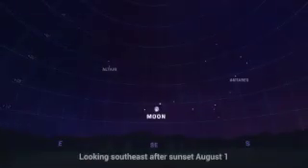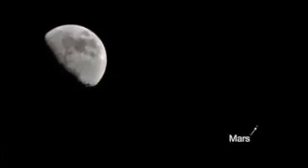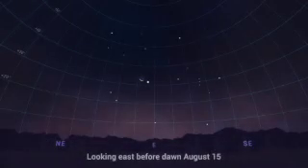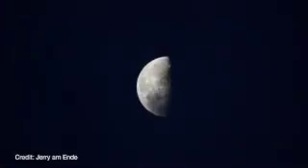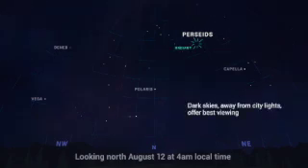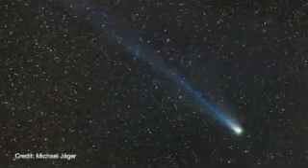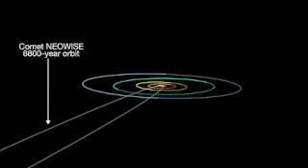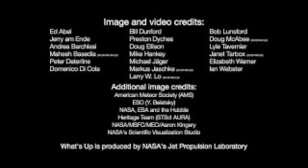What's Up? August 2020